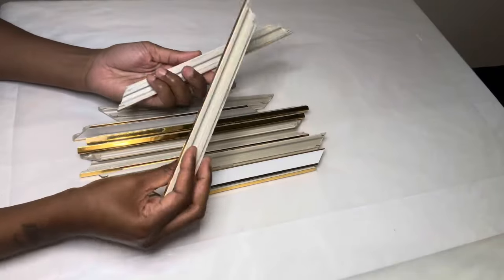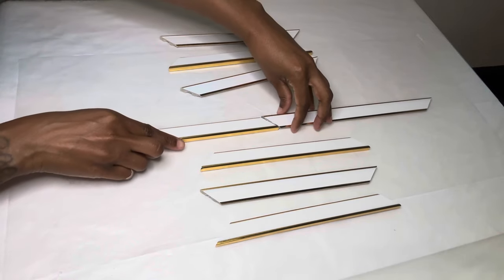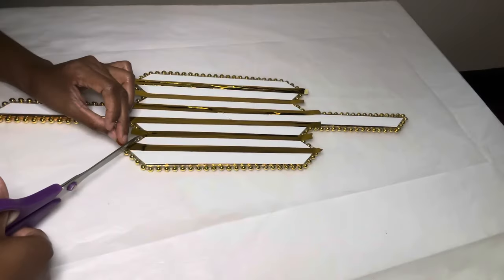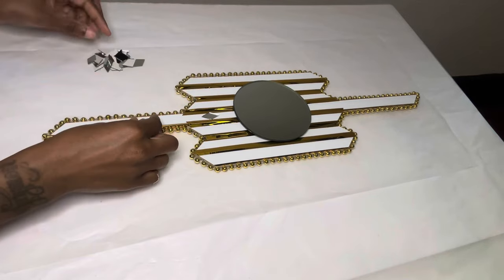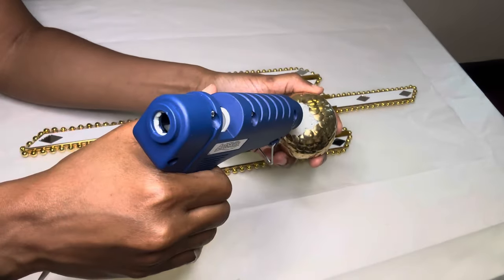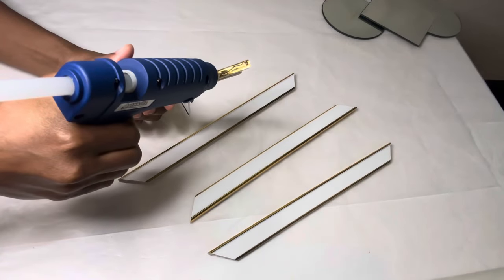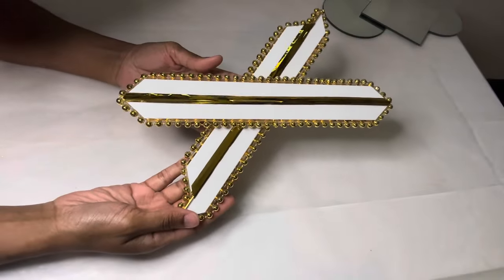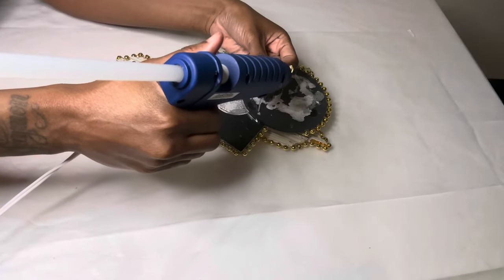DIY Picture Frame Projects From Dollar Tree || Dollar Tree DIY's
DIY picture frame projects from Dollar Tree. I took broken picture frames from Dollar Tree to create incredible high end but budget friendly DIY ideas. Both DIY projects can be used for your everyday Home Decor and are great for gifting as housewarming gifts. DIY home projects on a budget ~ DIY wall hanging craft ideas ~ Framed Wall Art ~ Small mirror wall hanging craft ideas ~ Best DIY wall decor ideas ~ Dollar Tree DIY home decor 2024

⏰ ⏰ VIDEO CHAPTERS ⏰⏰

00:00 Introduction
00:11 Begin project # 1
04:28 Final look to Project # 1
04:42 Begin Project # 2
07:32 Final look to Project # 2

✨ITEMS USED ⬇️

Broken Picture Frame Pieces, Foam Ball, Thumb Tacks, Square and Circle Mirrors, Beaded Necklaces       (Dollar Tree)